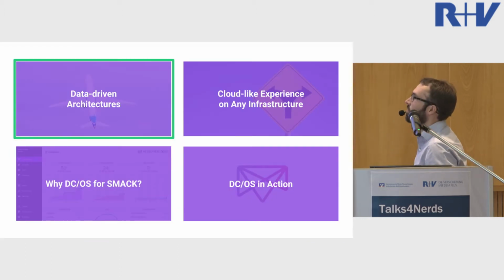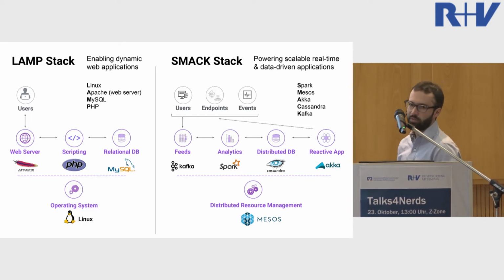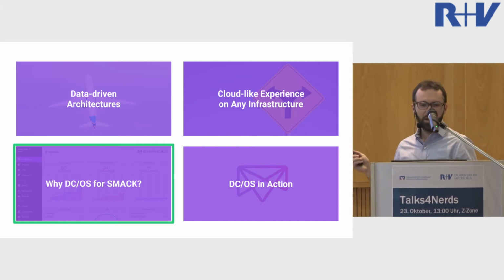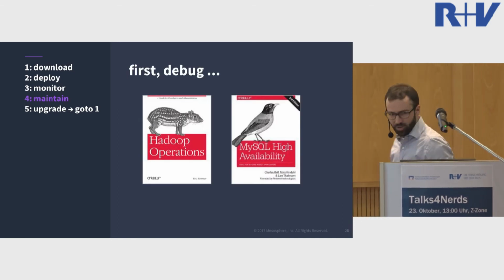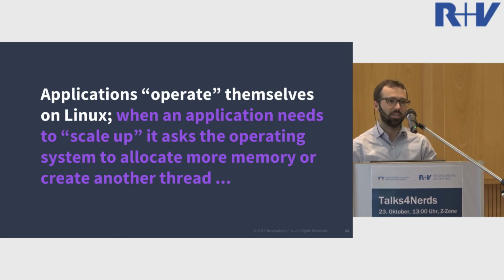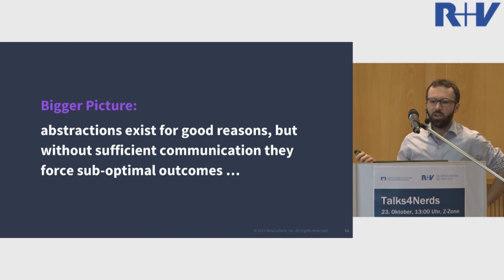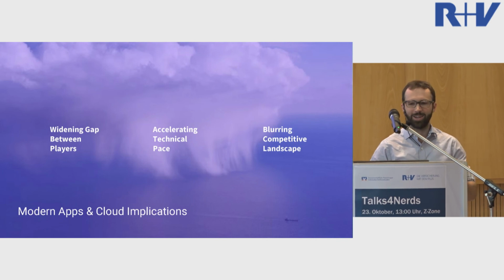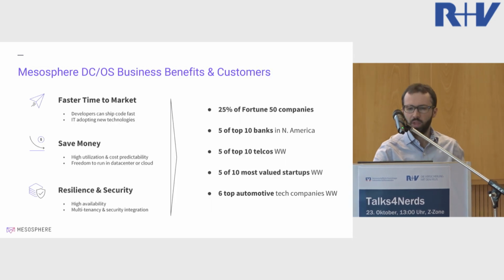Talks4Nerds: Benjamin Hindman - Ingesting, Storing, and Analysing Data in a Cloud Agnosting Way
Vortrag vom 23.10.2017